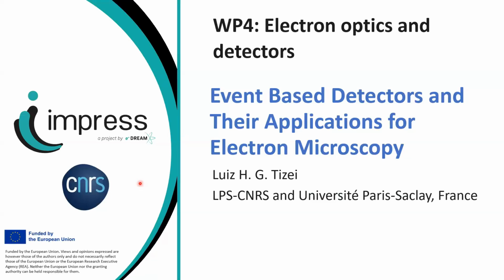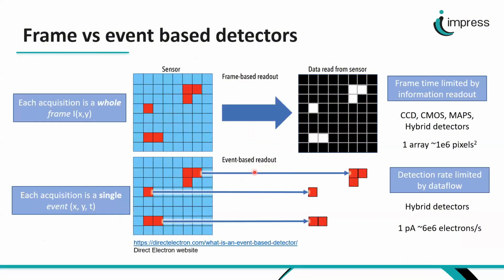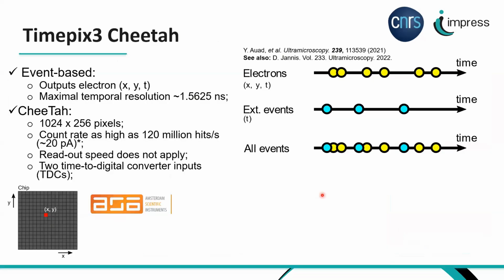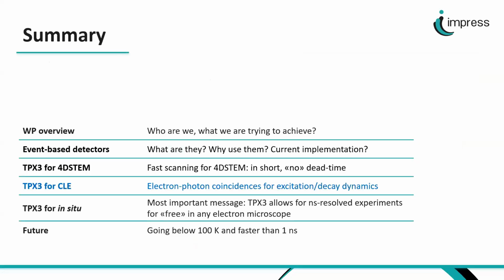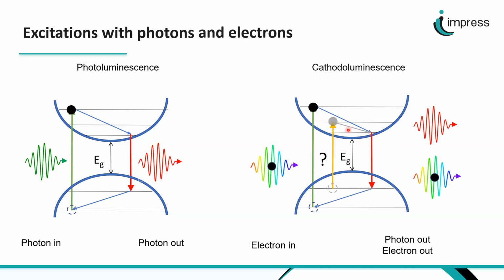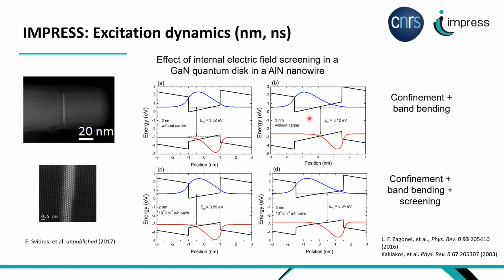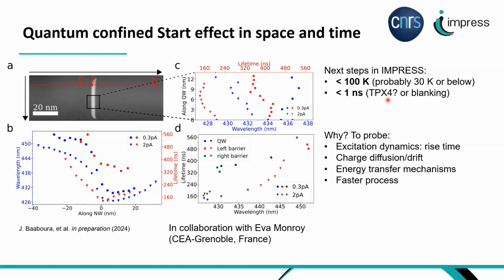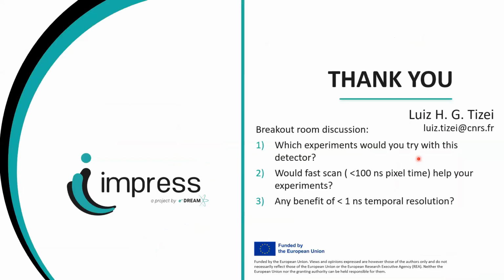Event Based Detectors And Their Applications For Electron Microscopy - Luiz Galvao Tizei, CNRS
In this video, Luiz Galvao Tizei, from CNRS showcased the potential of event-based detectors, which capture individual electron interactions rather than entire frames, offering significant advantages in studying fast-evolving electron dynamics.

This video was recorded as part of the IMPRESS project workshop "Collaborative Advancements in TEM".